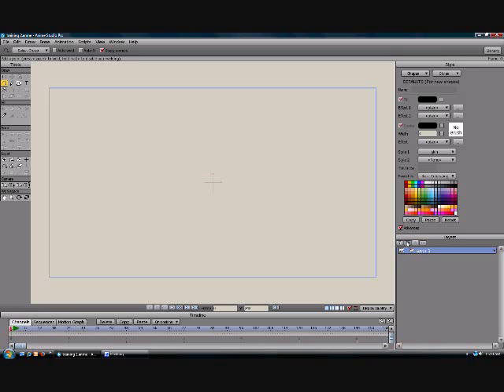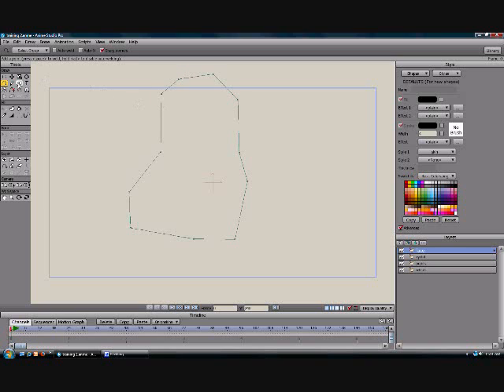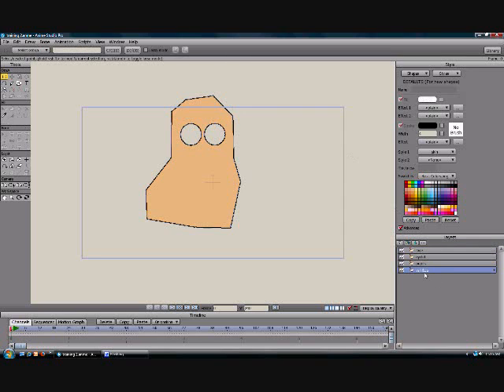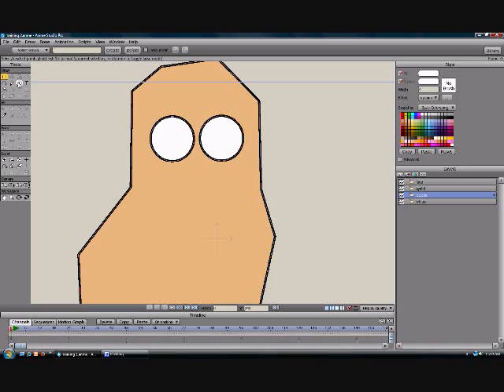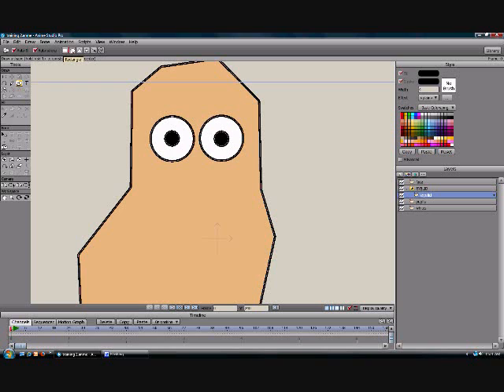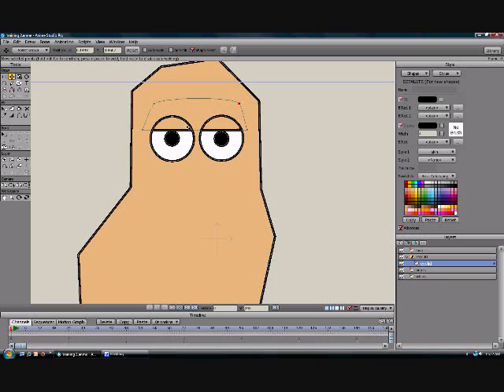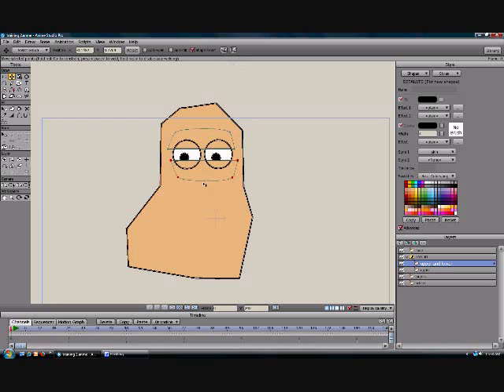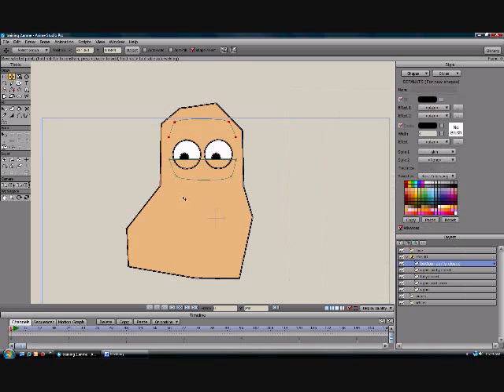TUTORIAL 3 - How to make eyes in Anime Studio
This series of tutorials will teach you how to make your own cartoon character from start to finish with Smith Micro's Anime Studio Pro or Debut versions.